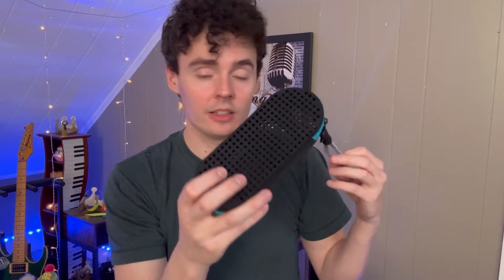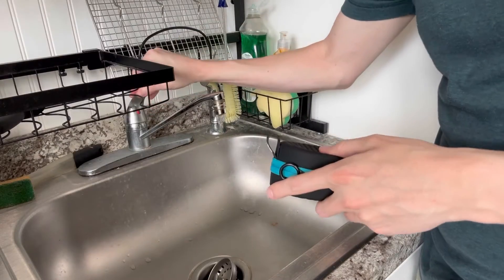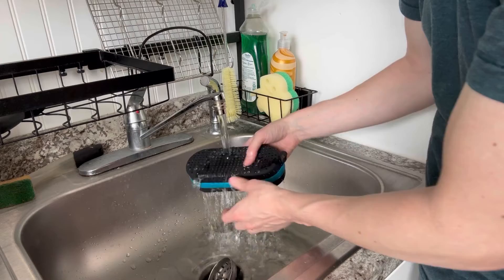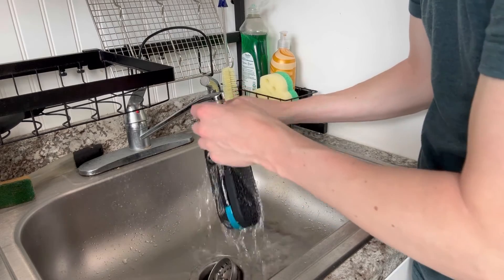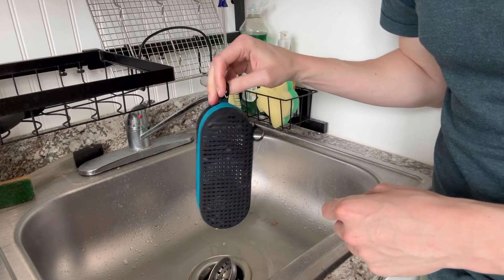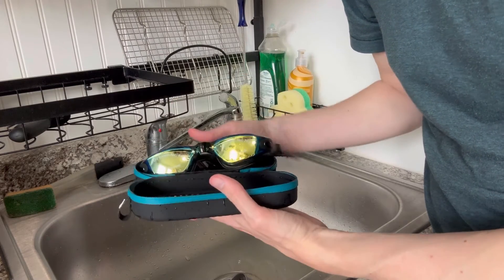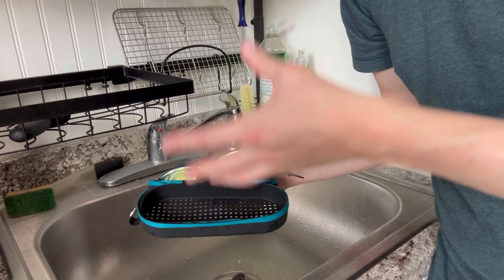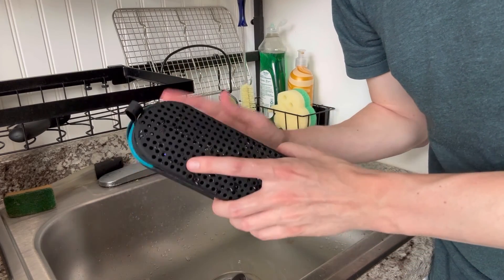Swim Goggle Case For Swimming Goggles, Protective Cases for Goggles with Clip (Review)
🔥 View Current Price: ➡️

Review of the Swim Goggle Case For Swimming Goggles, Protective Cases for Goggles with Clip

• Material of goggle case: silicon; with good resilience and high tensile strength, and very durable, providing effective shock absorption and cushioning performance, lenses will not be worn out even if the case is shaken vigorously. No worries about the protection of goggles

• Goggle carrying case with mesh holes all over: get rid of the heavy hard shell case, Rkyzhuang goggle case is designed with light and breathable water filter holes to keep the goggles ventilated and dry. No more time wasted on the dry of the goggles, just go if you want

• Details of the goggle case: It features a zipper closure for easy insertion and removal. It is also convenient for you to clip it to your swim bag; the bright and vivid color helps you to spot it immediately. Comes with complimentary swimming earplugs included, and it suits for aged 12+. A perfect and must companion for your goggles

• Compact size swim goggles case: You can easily store your goggles, swim cap, quick dry towel and small items. Perfect summer accessory for holiday, beach, swim pool. Small size and multifunctional